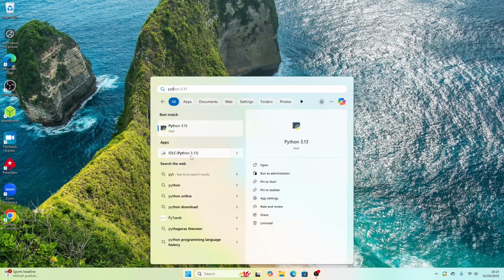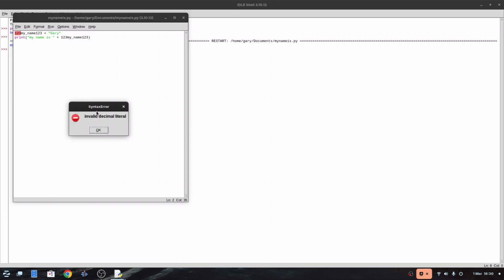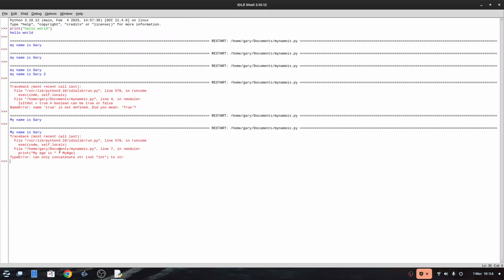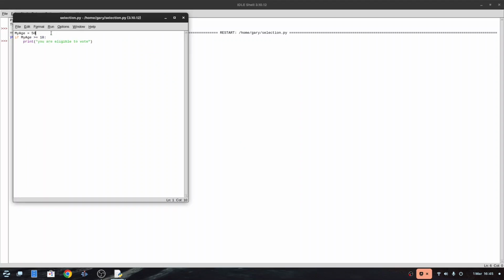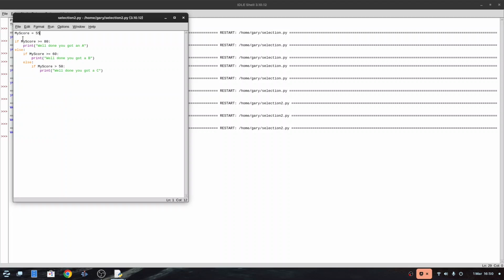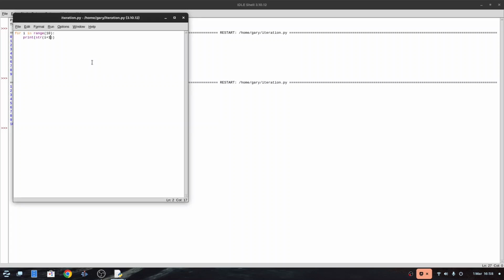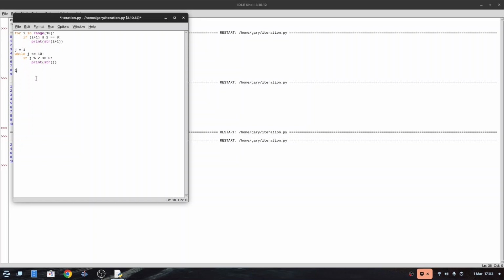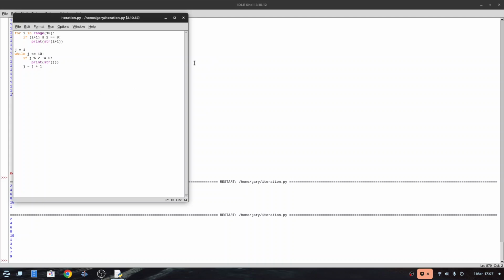The Beginner's Guide To Python - Part 1 of 4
This is the beginner's guide to Python and is aimed at students and people who have never programmed before.

This is part 1 and the following parts will be part of the Beginner's Guide To Python playlist.

Chapters:
00:00 Introduction
00:10 Install Python
01:30 Hello World
01:55 About Python
03:18 Variables
11:13 Sequence, Selection, Iteration
11:13 Sequence
12:38 Selection (If, Else, Elif)
19:24 Iteration (For, While)